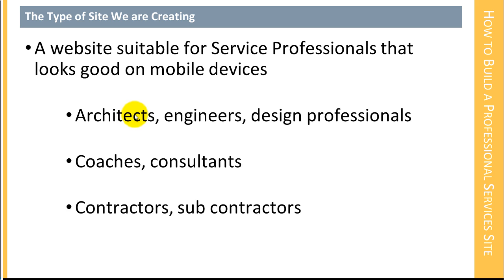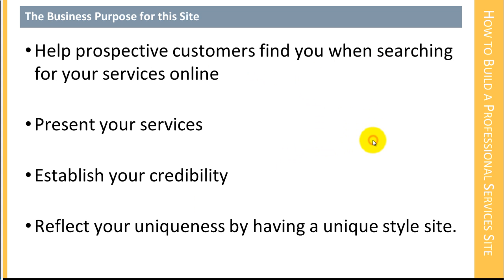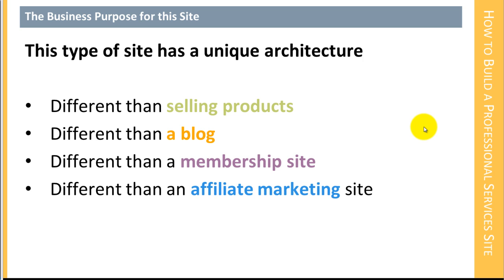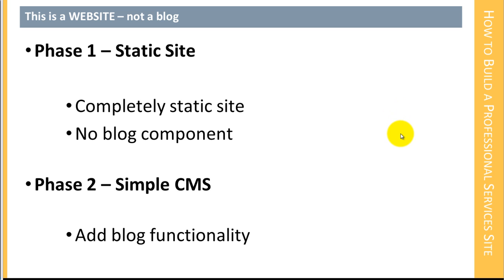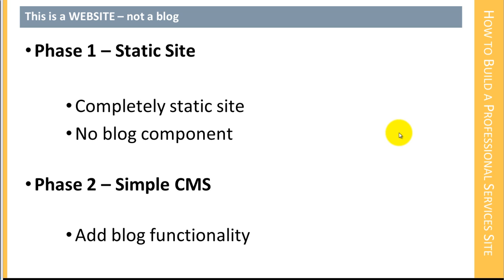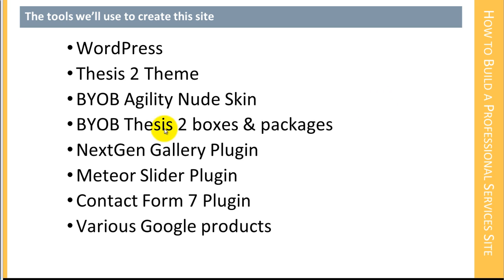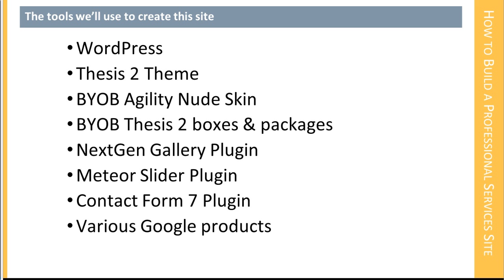SBYWH Thesis2 - Lesson 6 - Part 1 - The Type of Site We are Creating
Video Transcript

Well good morning everybody and welcome to Lesson 6 of the Start Building Your Website Here tutorial series. Today we are doing the first lesson in how to create a professional website using WordPress in Thesis 2. I've taught this class several times before and currently on the site, there is a version of this class for Thesis 1.85 and a version of this class for Genesis as well. This is the first time we've taught this class though for Thesis 2.

A Site Suitable for Service Professionals

The type of site we are creating is a website that is suitable for service professionals and that looks good on mobile devices. So it's a site for architects, engineers, design professionals, coaches, consultants, contractors, subcontractors. Really, it's for any kind of solopreneur or small business professional or for someone who has a portfolio of work and they want to show pictures along with text. That's what this kind of a site is intended for.

Help Customers Find You Online

The goal of the site is to help prospective customers find you when they're searching for your services online. That is of course one of the main purposes for the site is for somebody say, "I want to find an architect in Edmonds, Washington." They sit down, they type out architect Edmonds Washington and they find you because you've created your site in such a way that they will.